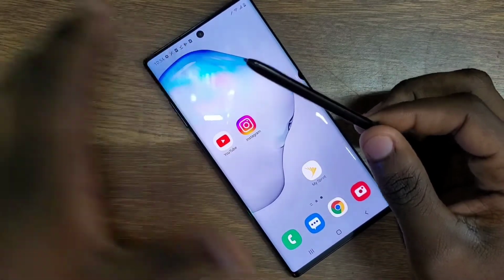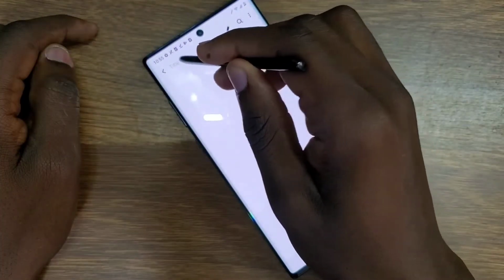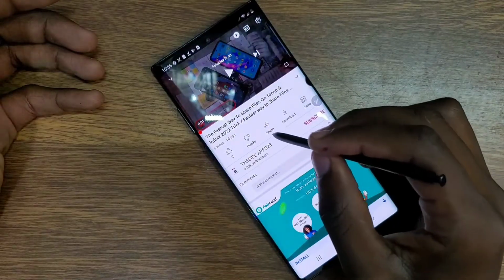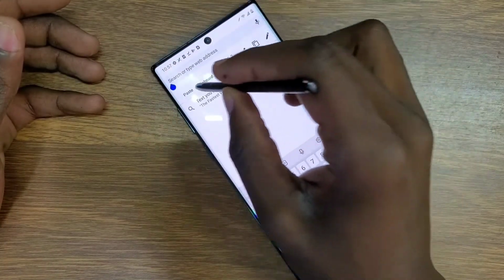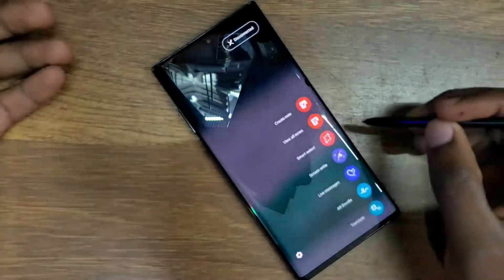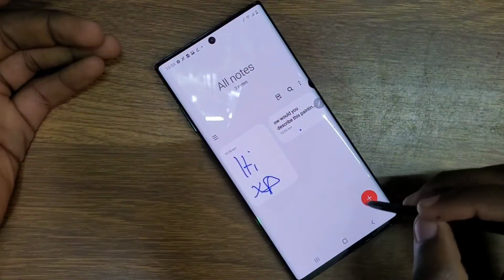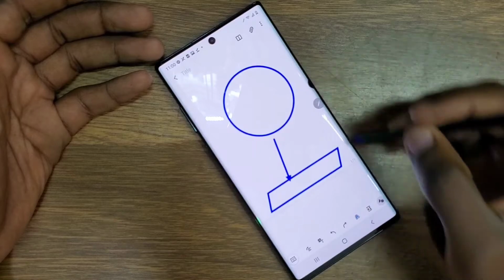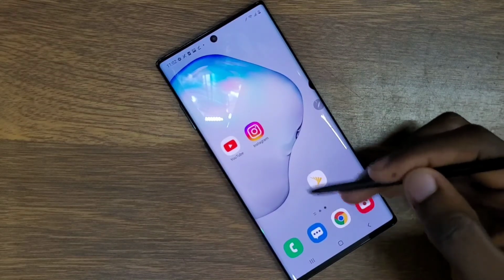7 S Pen Tips & Tricks You Need To Know For Your Samsung Galaxy S22 Ultra, Note 10 + & Note 20 Ultra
7 S Pen Tips & Tricks You Need To Know For Your Samsung Galaxy S22 Ultra, Zfold 3 ,Note 10 + & Note 20 Ultra! 2022